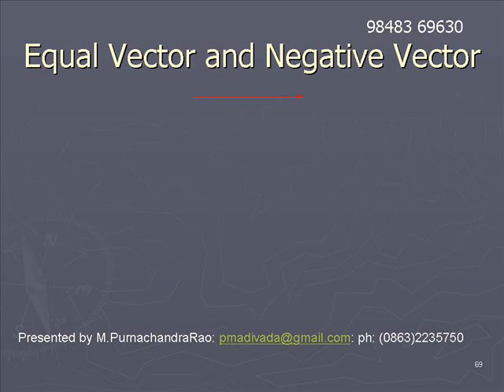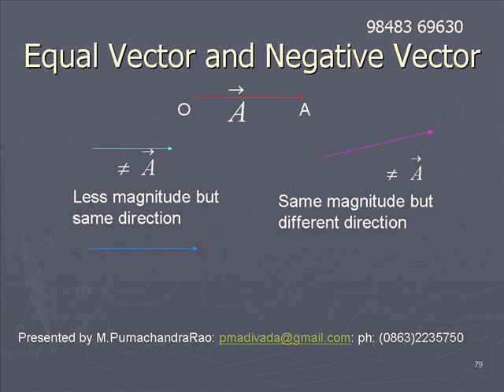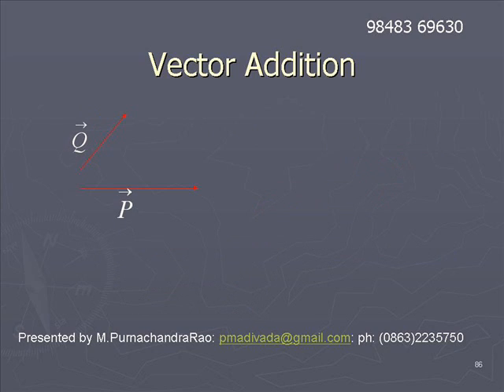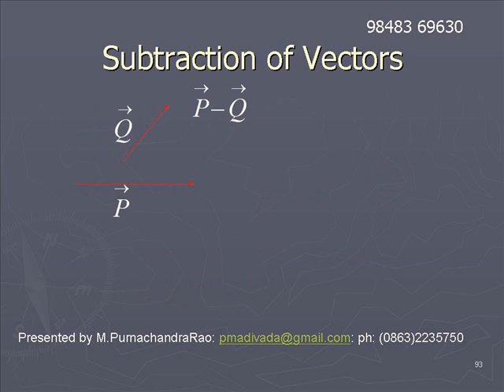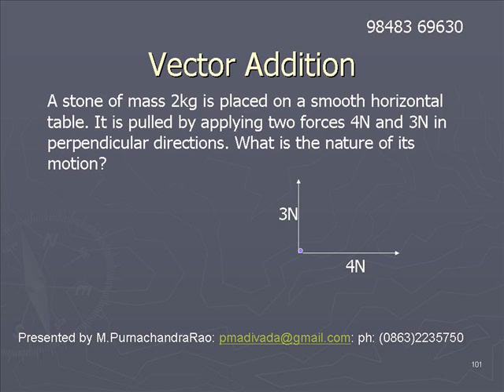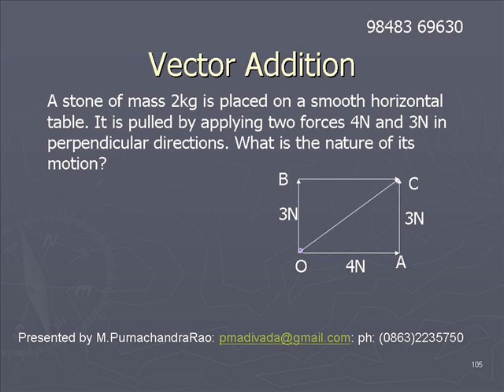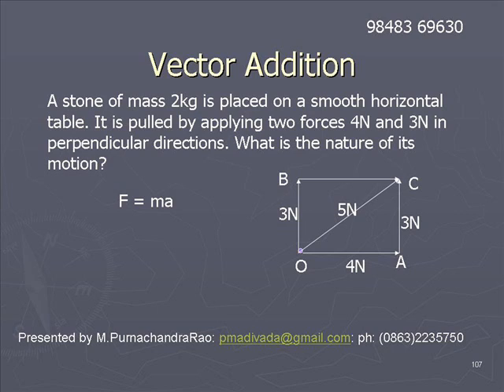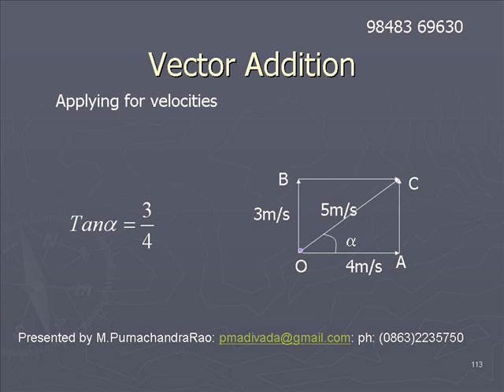vectors in physics 2.wmv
application of vector concepts